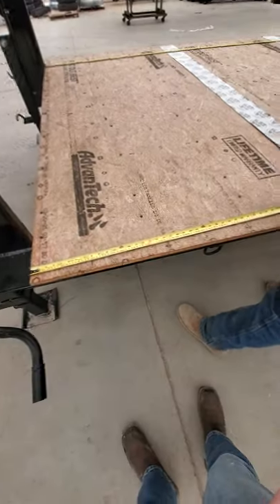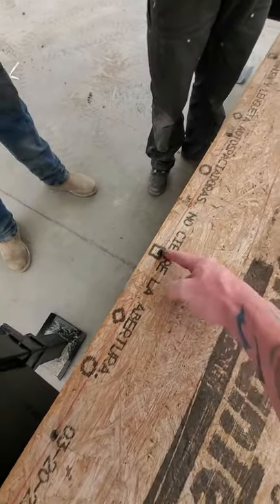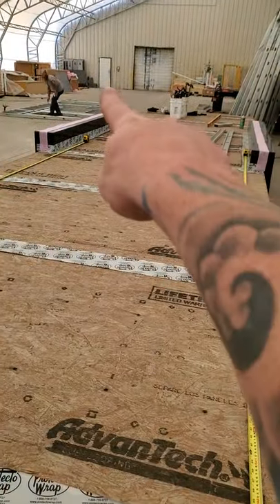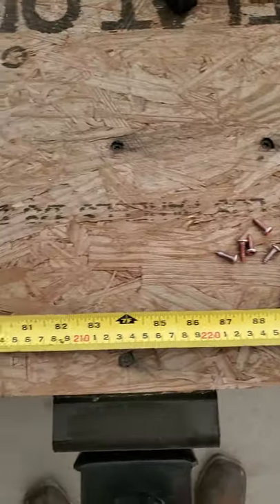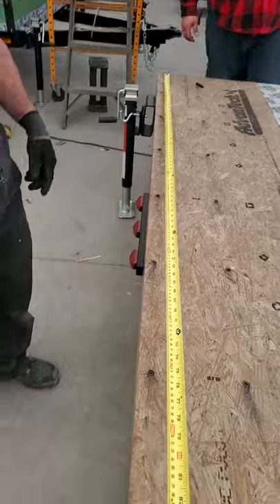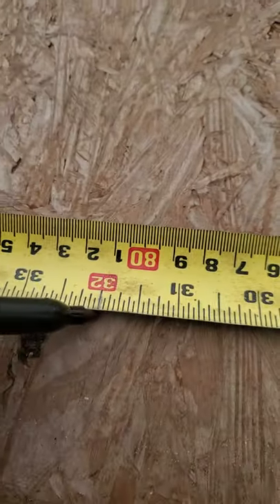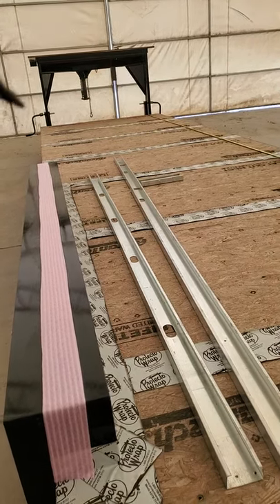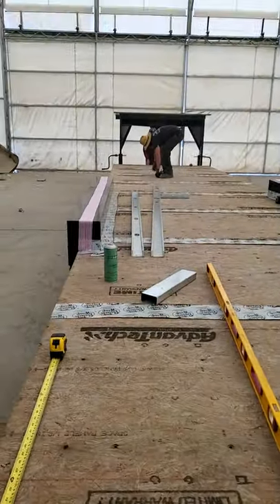flooring layout and screw schedule